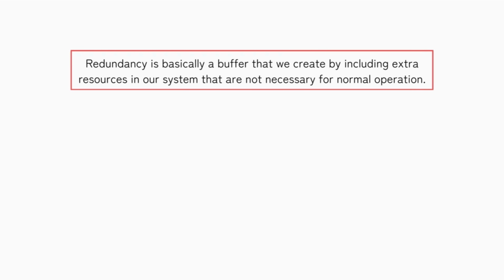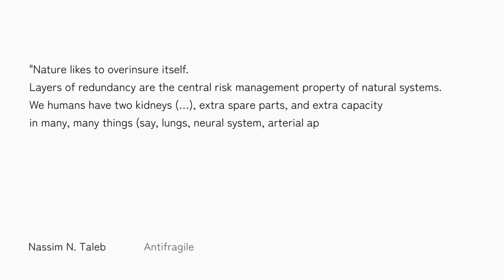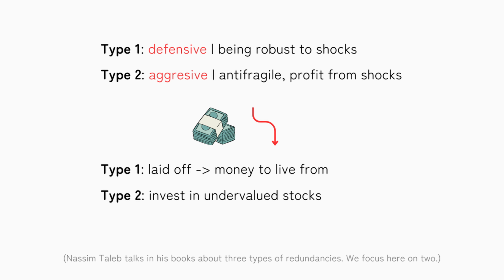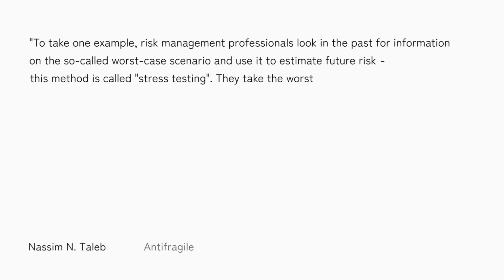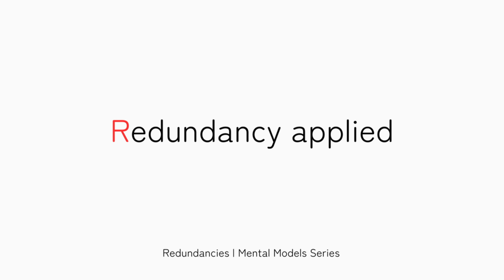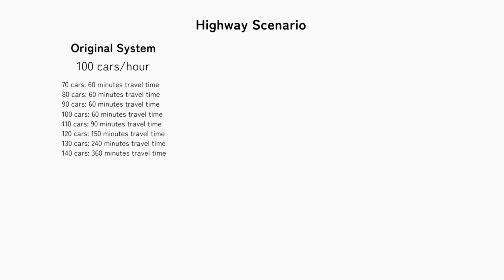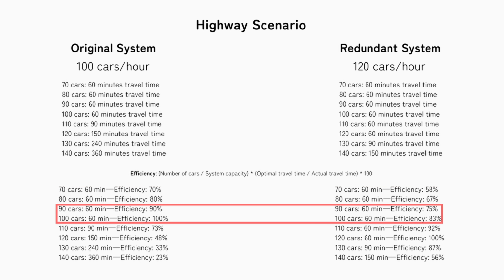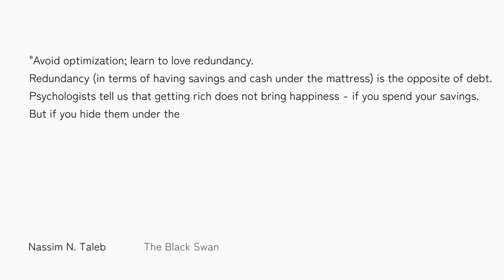Less is More, Until It Breaks | Redundancy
Why can optimization sometimes be bad and how can implementing redundancies help us?
Efficiency doesn't really matter, when there is a risk of total ruin.

Chapter/Timestamps:

0:00 The world is over-optimized
0:31 Redundancy explained
2:49 The problem with the worst-case scenario
5:26 Redundancy applied
8:07 Dealing with Optimization and Redundancies
Sources
Nassim N. Taleb:
The Black Swan
Antifragile